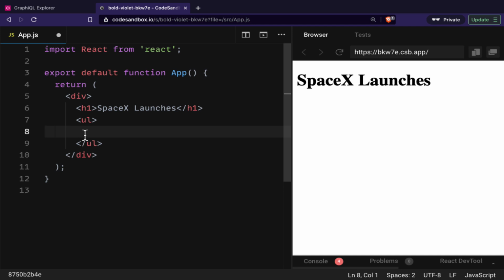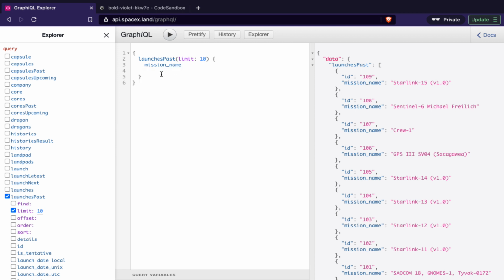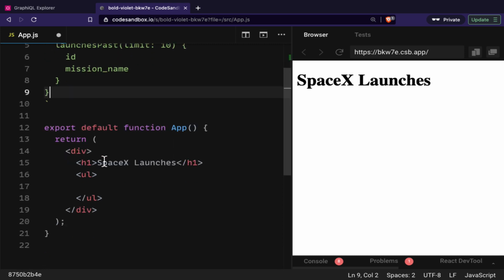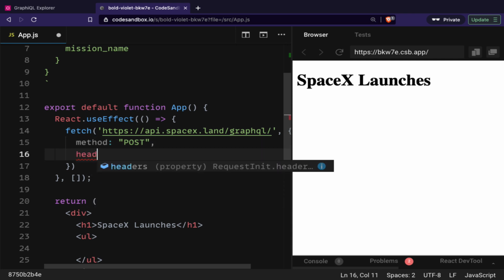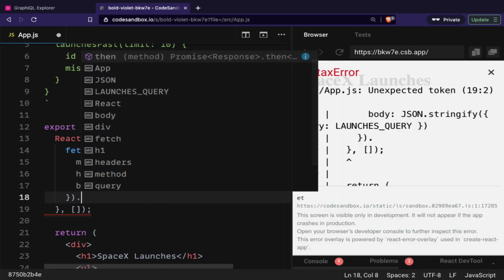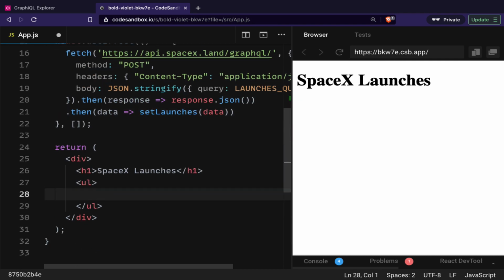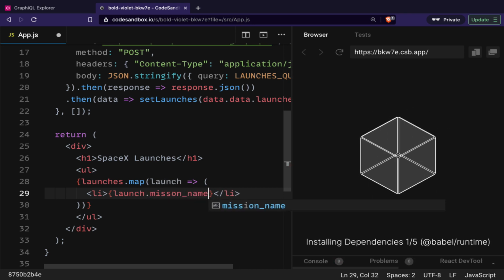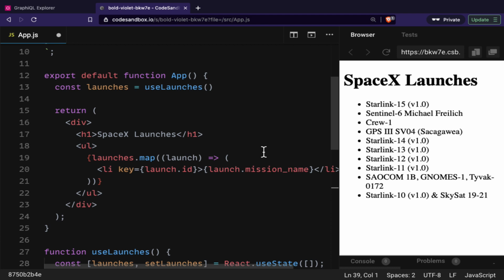How to Fetch Data in React from a GraphQL API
Here is the simplest way to start working with a GraphQL API from your React app using the Fetch API. No external libraries needed!